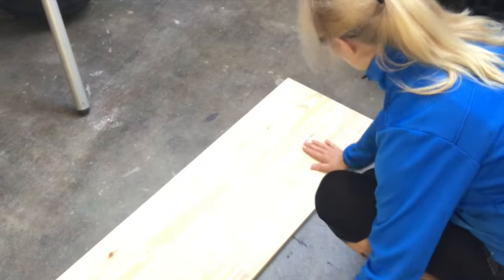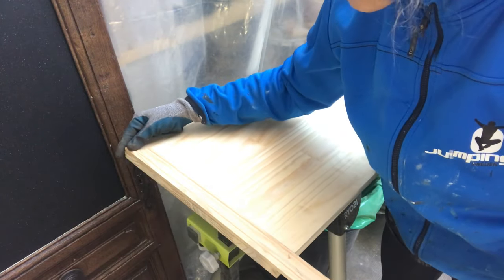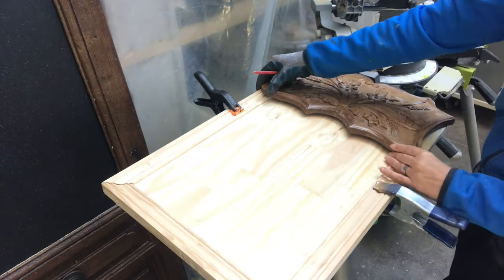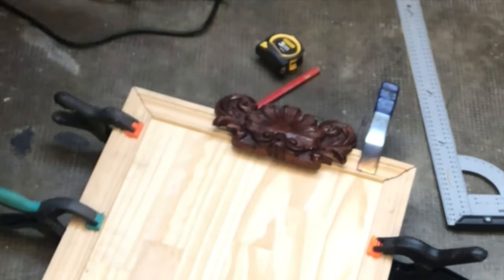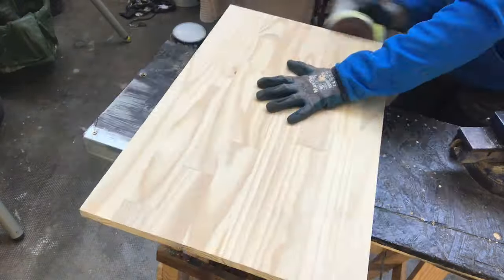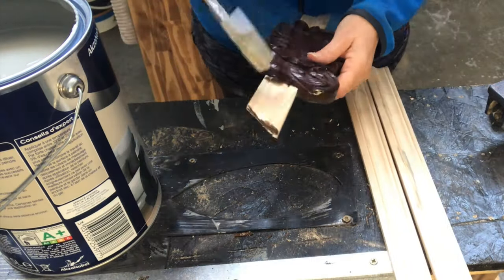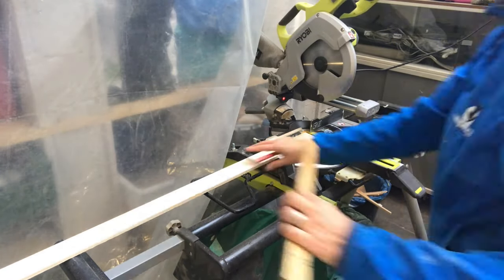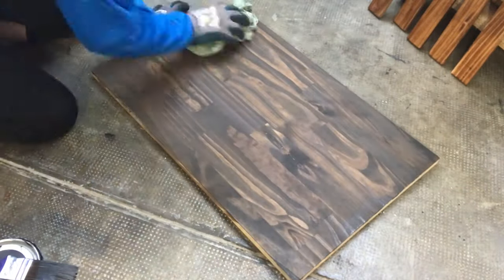WOODEN DATE CALENDAR DIY - BEAUTIFUL WALL ART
I HAVE CREATED A WOODEN DATE DISPLAY MADE OUT OF THRIFTED, GIFTED AND BOUGHT WOODEN PIECES - show month and date with a beautiful wall art piece. Both function and beauty!

This video is part of the WHAT WOOD YOU MAKE challenge.

The challenge hosts are @ConniesWoodshoplandDIYs  and @RusticLaceDIY

Guest host;   @craftawaywithmaeakacraftys5053

Glue spray
Metal spray paint
Red spray paint
Green spray paint
Black spray paint
Glue sticks
Clock mechanism
Braided burlap ribbon
5 colors burlap ribbon
Letter wooden stamps
Emerald green velvet curtains
Bamboo coasters
Round wooden cutting board
Crackle medium
Black taper candle holders
Natutical rope
Round mirrors
Cream burlap ribbon
Summer flowers
White tulips
Small pink flowers
Leaf ribbon
Calligraphy pens
Stone basin
Bamboo faucet
Black stain
Vintage drawer pulls
Scrapbook paper
Heart cookie cutters
Nylon fishing line
Metal candle holder cups
Metal candle holder cups tea lights
Wood slice
Tea lights
Image transfer medium
Ball ornaments
Pearl beaded garland
Color pens
Bamboo placemats